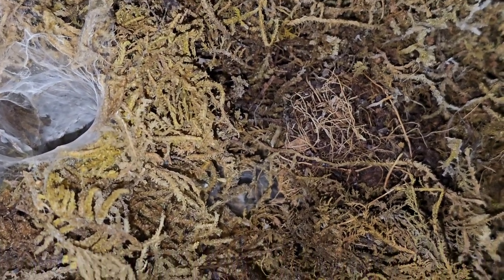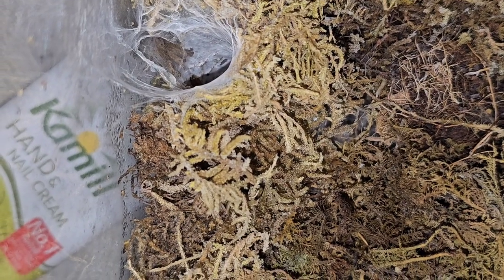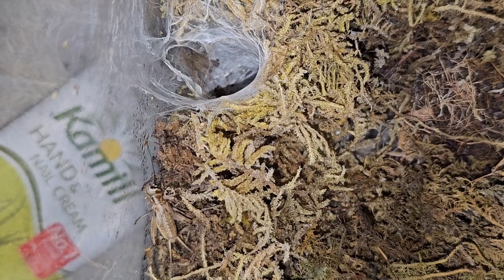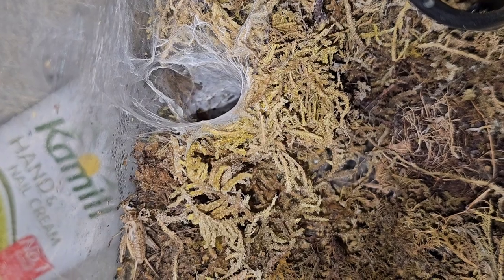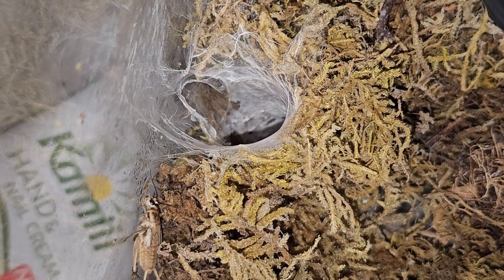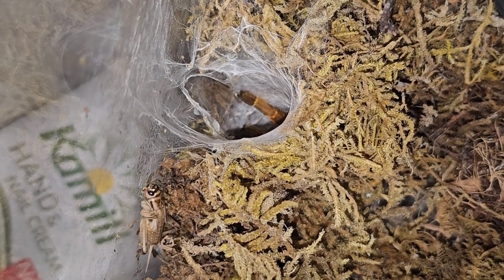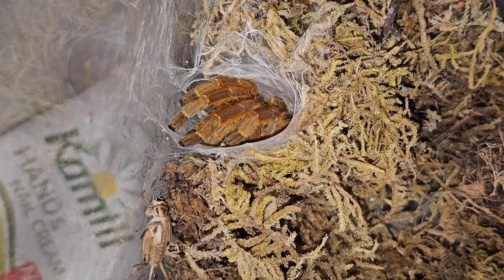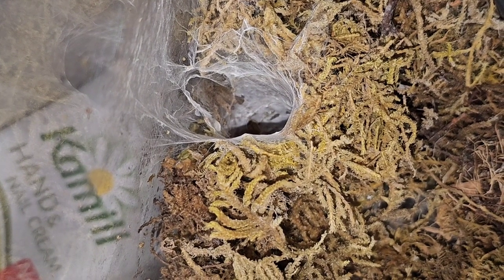Rehoming my Pet Cricket Gerald with my OBT Tarantula 😊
hope they get on okay 😊